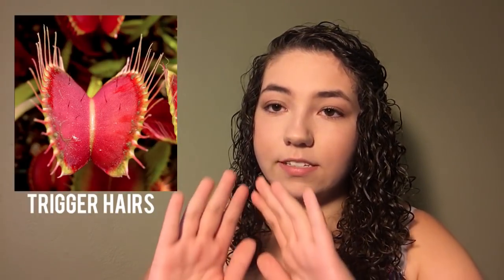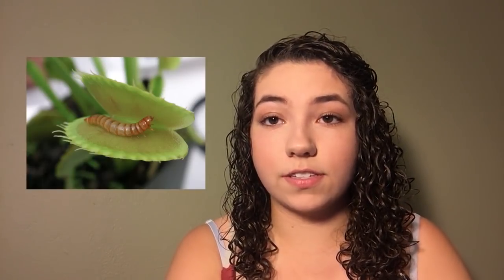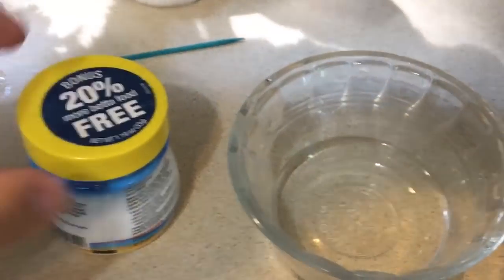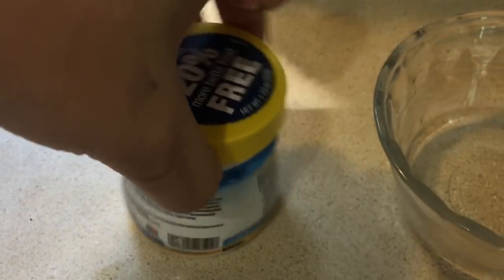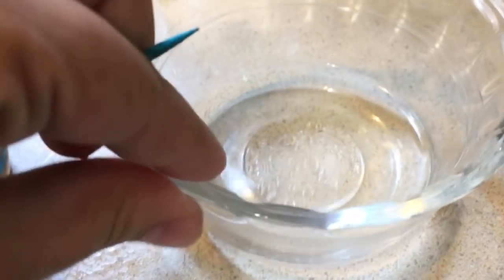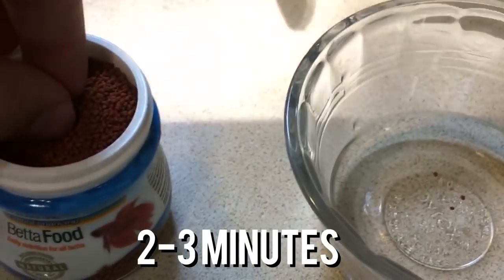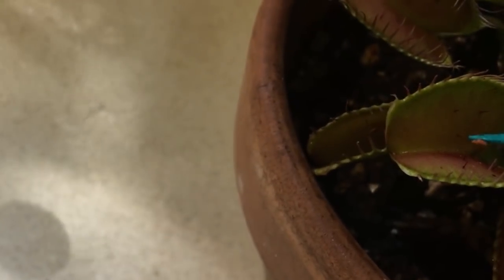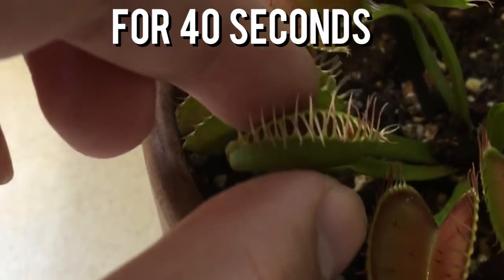Venus Fly Trap Care for Beginners!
How to take care of Venus Fly Trap for Beginners.

The song and most images in this video are not mine.